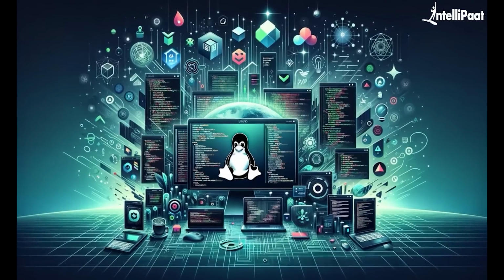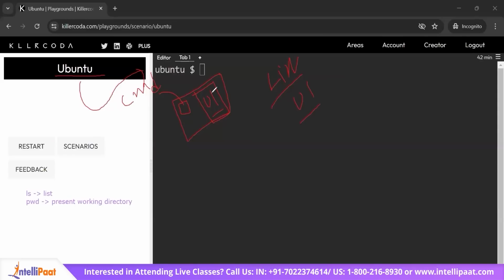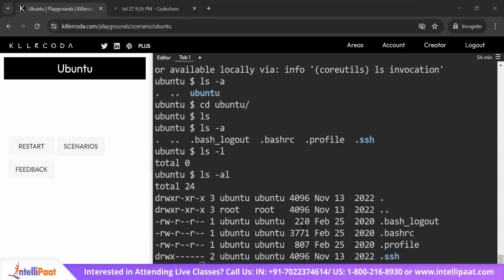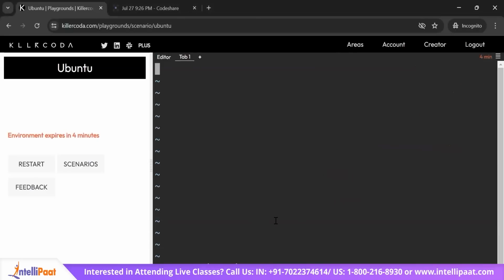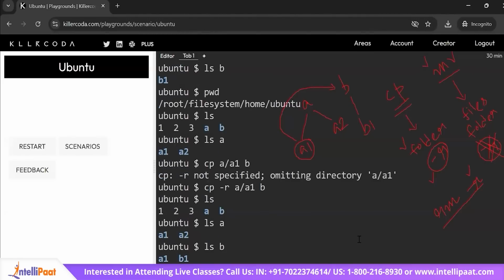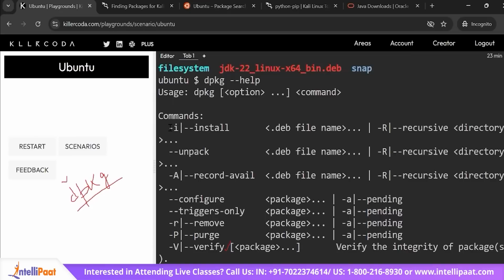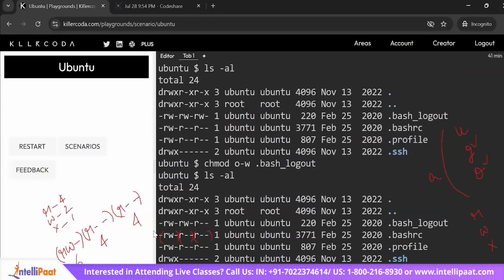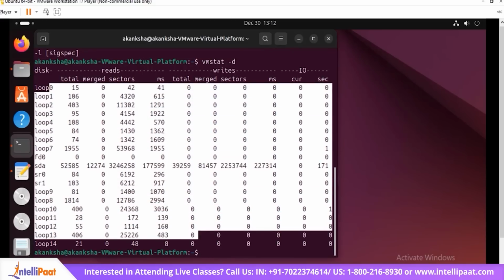Linux Tutorial For Beginners | Linux For Cloud Computing & DevOps | Learn Linux | Intellipaat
Welcome to this comprehensive Linux Tutorial for Beginners by Intellipaat!  This video is designed to help you understand the fundamentals of Linux, making it ideal for anyone looking to explore Linux for Cloud Computing, Linux for DevOps, or simply learn Linux for beginners. Whether you're new to the Linux operating system or want to master Linux commands, this Linux full course is your one-stop solution. We’ll cover essential topics like the Linux file system, basic and advanced Linux commands, and tips for aspiring Linux administrators.

💡 This tutorial is perfect for those aiming to enhance their skills in Linux for cloud computing and Linux for DevOps roles. Get ready to explore Linux commands in Ubuntu, Linux command line basics, and even dive into the Linux kernel!

📖 Below are the concepts covered in the video on 'Linux Tutorial for Beginners':

00:02:10 - Intro to Linux
00:03:58 - Starting Up
00:27:07 - Check Current Files and Folders
00:43:27 - Help and Man
01:00:11 - Creation of Folders
01:05:54 - Deletion of Folders
01:11:50 - Creation of Files
01:31:19 - Deletion of Files
01:32:44 - Copy Files and Folders
01:42:40 - Move Files and Folders
01:55:17 - Installation of Tools, Applications, Packages, etc.
02:26:10 - Change Permissions/Modification (chmod)

FAQs about Linux:

👉 What is Linux, and why is it important?
🖥️ Linux is an open-source operating system that powers cloud computing, DevOps, and server environments. 🌐 It’s known for being reliable, secure, and flexible, making it a go-to choice for managing infrastructures like Linux for cloud computing and Linux for DevOps roles. 🚀

👉 Why should I learn Linux for cloud computing?
☁️ Linux is the foundation of most cloud platforms, so learning Linux for cloud computing is essential. 📚 You’ll gain skills to manage cloud systems efficiently, master Linux commands, and optimize cloud services for businesses. 💼

👉 How does Linux help in DevOps?
⚙️ Linux provides a powerful ecosystem with tools like bash scripting, Docker, Kubernetes, and CI/CD pipelines—key components in Linux for DevOps. 🛠️ Its versatility allows seamless automation and integration, making it a must-have for DevOps pros. 🚦

👉 What are the key Linux commands for beginners?
📂 Beginners should focus on fundamental Linux commands like:
sudo - Run commands as admin
grep  - Search text in files

👉 Is this Linux tutorial suitable for absolute beginners?
🎓 Absolutely! This Linux tutorial for beginners starts from scratch, building your skills up to advanced concepts. Whether you’re exploring Linux for beginners, Linux for cloud computing, or Linux for DevOps, this tutorial will guide you every step of the way. 🌟

🚀 Gain deep knowledge of cloud application building.
☁️ Master best practices for deploying SaaS, PaaS, and IaaS apps on AWS and Azure.
🛠️ Learn DevOps tools to boost software delivery and efficiency.

🎯 Key Features
✔️ 7 months of Live Sessions with Industry Experts
✔️ Dedicated Career Services & Placement Support
✔️ Free AZ-900: Microsoft Azure Fundamentals Exam Voucher (worth $99!)
✔️ Open to all backgrounds (Technical & Non-Technical)
✔️ Interactive Learning with Doubt Clearing Sessions
✔️ Capstone Projects for hands-on experience
✔️ Certification from Microsoft

🧑‍🎓 Students or fresh graduates in B.E., B.Tech, B.Sc, BCA, M.E., M.Tech, M.Sc, MCA
💼 Working professionals looking to transition to Cloud & DevOps
💰 Candidates earning less than ₹7 LPA annually
🔄 Anyone from technical or non-technical backgrounds interested in career growth 🚀

🔧 Preparatory Session - Linux Fundamentals
☁️ AWS Solutions Architect
🐍 Python Programming
⚙️ DevOps Tools & Practices
💻 Microsoft Azure (Optional)
📈 Splunk Developer and Admin